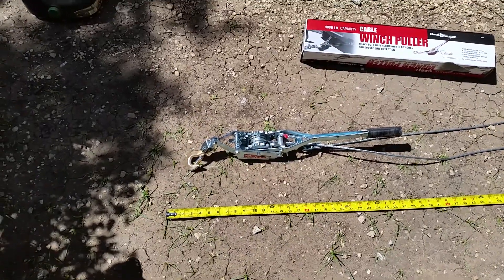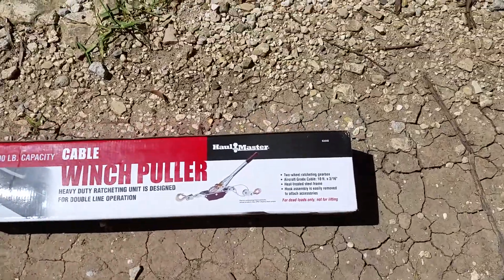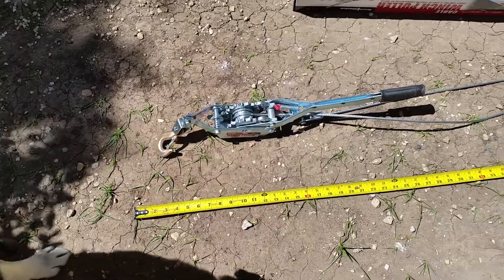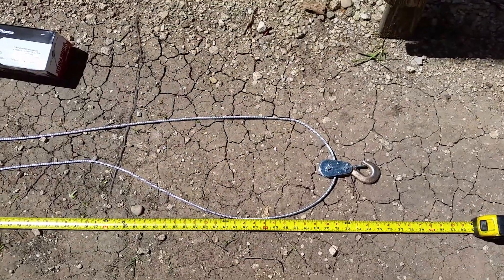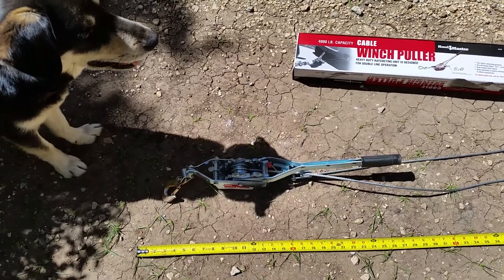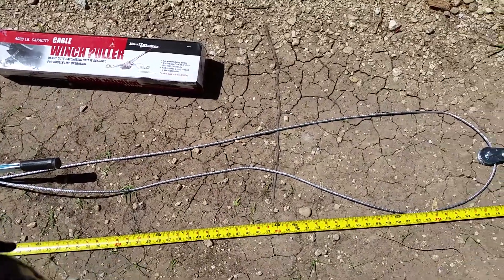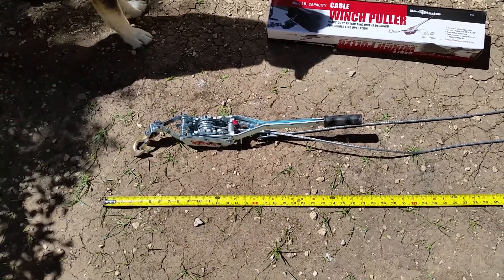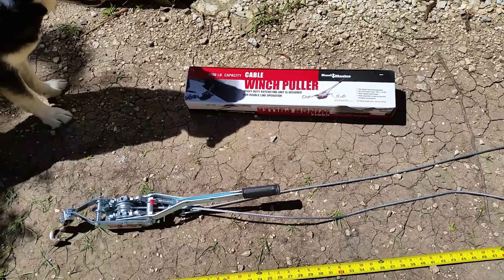Harbor Freight 4000lb come along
Quick after action on the Harbor Freight 4000lb come along. Under $20. Buy it.